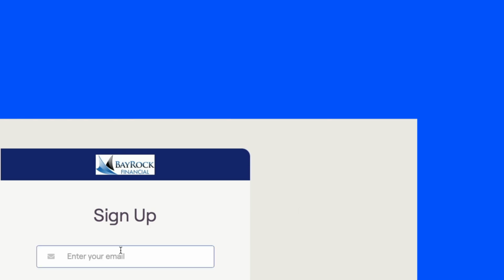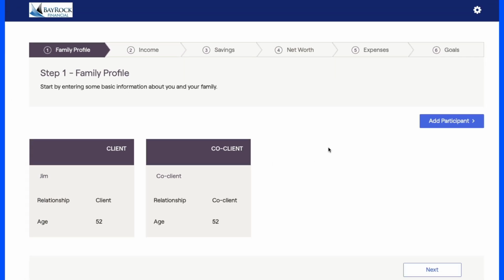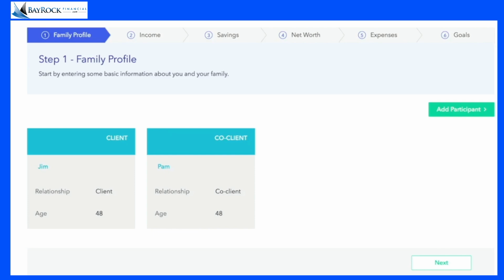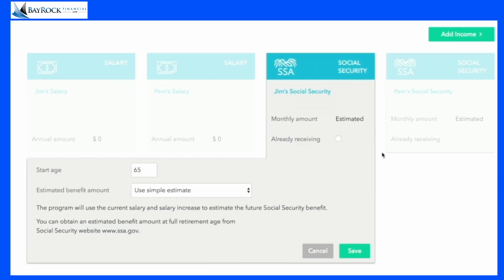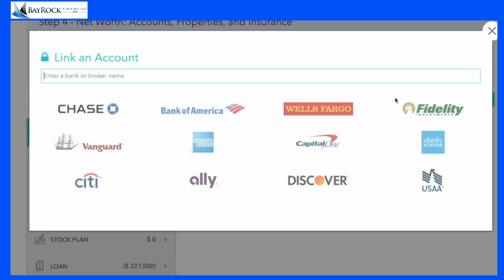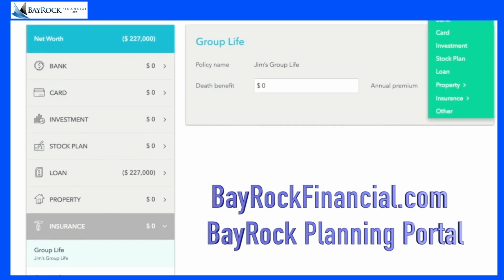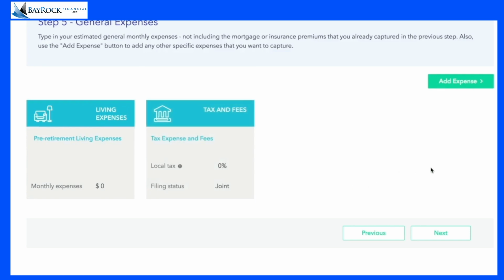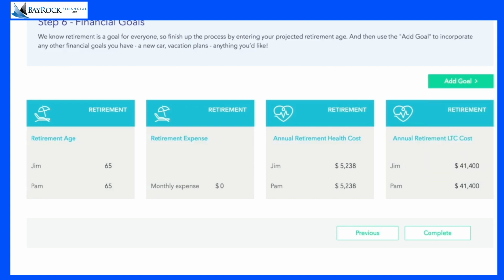Setting Up Your RightCapital Plan with BayRock and Updating Primary Data Cards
🎥 Welcome to RightCapital Setup Guide from BayRock Financial with Jim Munchbach! 🎥

In this video, we'll walk you through how to set up your RightCapital account step-by-step. We'll cover all 6 essential data cards 📋, including:

1. Family Profile 👨‍👩‍👧‍👦
   This data card collects basic information about you and your family members, such as names, ages, and relationships. This information is crucial for personalizing your financial plan.

2. Income 💰
   In this section, you'll enter details about your household income, including salaries, bonuses, and any other sources of income. Accurate income data helps in creating a realistic financial plan.

3. Savings 💵
   Here, you'll input information about your savings accounts, including retirement savings, emergency funds, and any other savings you have. This data is essential for assessing your financial preparedness and planning for future goals.

4. Net Worth 📈
   This data card is where you list your assets and liabilities, including properties, investments, debts, and other financial obligations. Your net worth gives a clear picture of your overall financial health.

5. Expenses 🛒
   In this section, you'll provide details about your regular expenses, such as housing costs, utilities, groceries, and discretionary spending. Understanding your expenses is key to managing your cash flow and budgeting effectively.

6. Goals 🎯
   Finally, you'll outline your financial goals, such as saving for retirement, buying a home, or funding education. This card helps to align your financial plan with your long-term objectives.

🔑 Key Takeaways:
- Learn how to create a personalized financial plan
- Understand the importance of each data card
- Make sure to hit "Complete" ✅ to finalize your setup!

👁️ Watch until the end to ensure you’re fully set up for success!